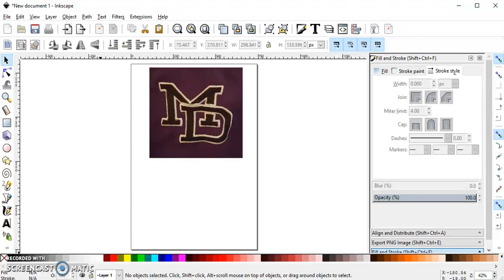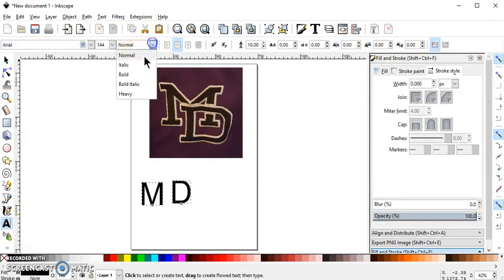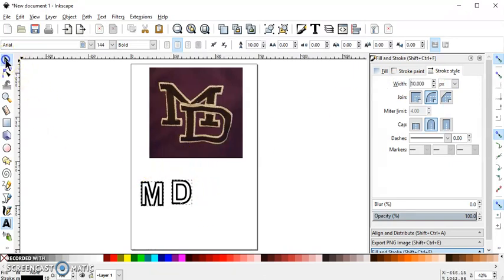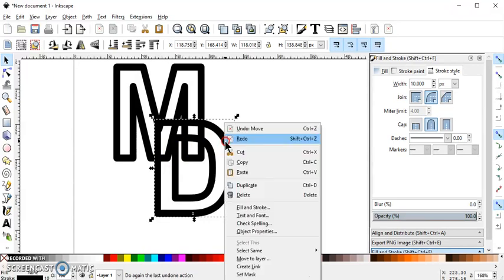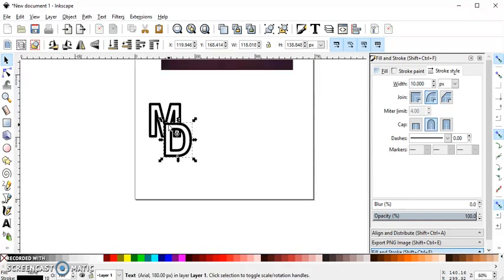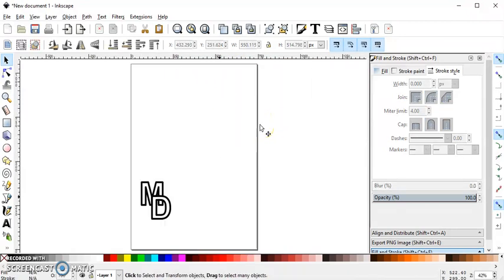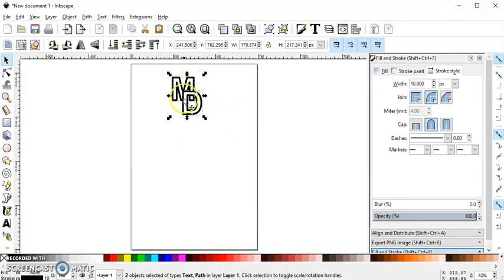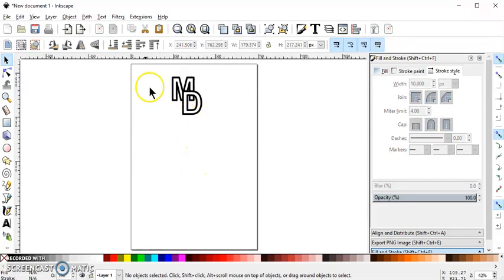Outlined letters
A request on how to outline letters to layer and cut out the bottom layer that lies underneath the top layer.